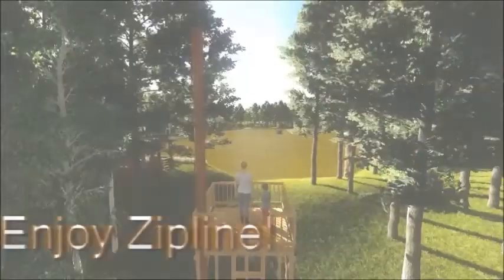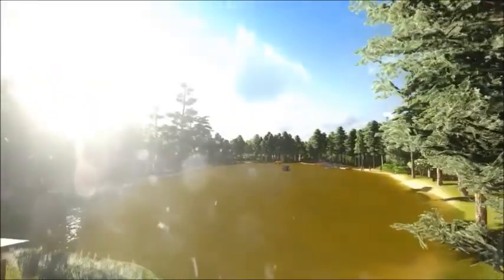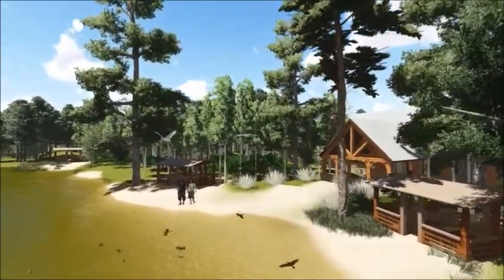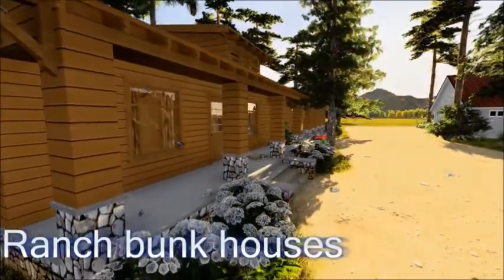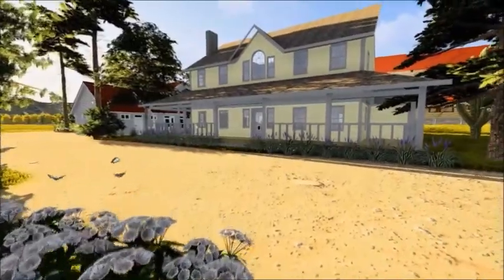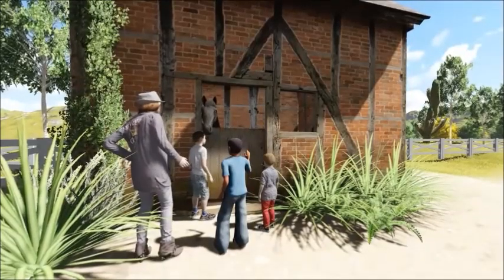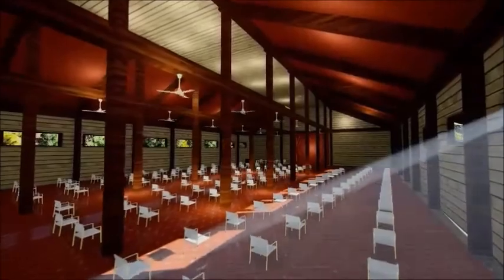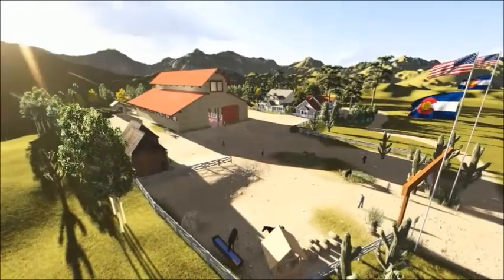Colorado Heritage Experience Camp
I made this video after having a dream about many of the features of this unique camp.  The dream was a 500-acre camp divided into 5 parts (old western town, farming, ranching, US Calvary fort, and modern mountain housing retreat).  Each of these "divisions" highlighted different cultural aspects of Colorado's history.  For the most part, each campsite offers unique housing, food services, and meeting rooms and gives the residents an experience.  A participant would actually be involved in farming and caring for animals, doing chores on the ranch, etc.  Of course, there is lots of time and space for fun!

In the spirit of "you build it and they will come" - I planned this video in hopes that it might attract someone willing to finance it.